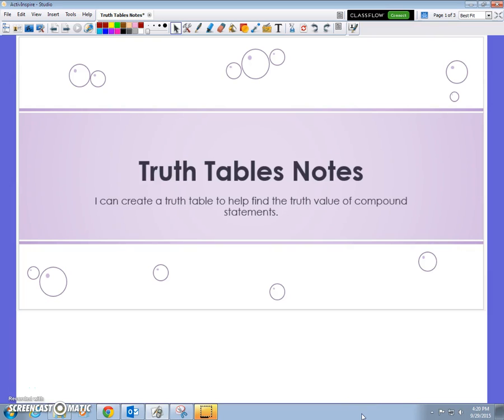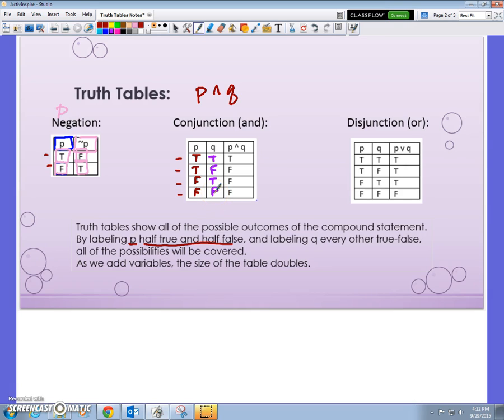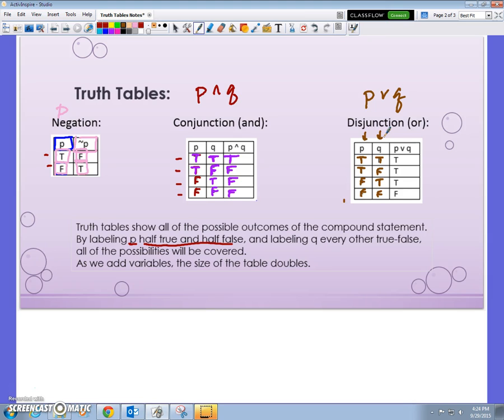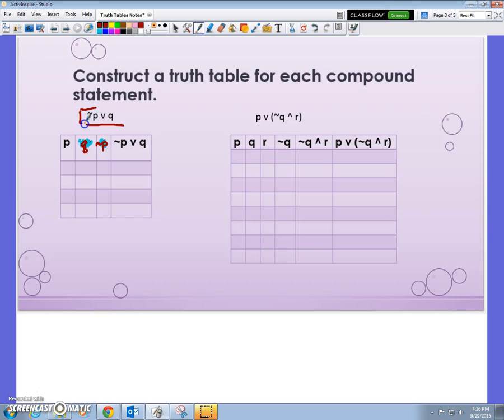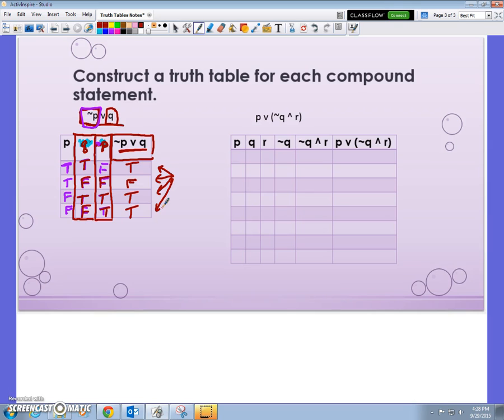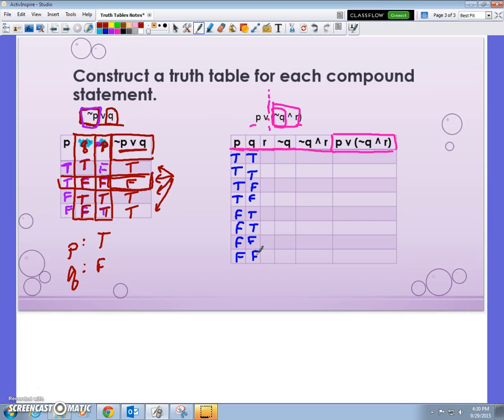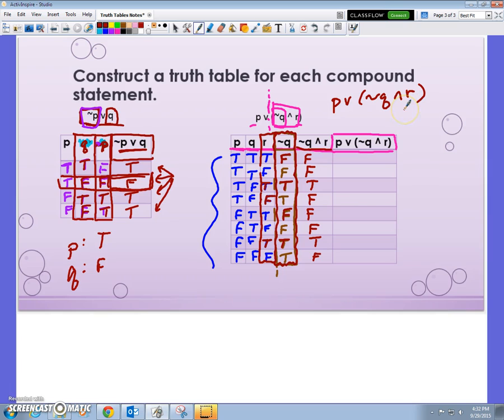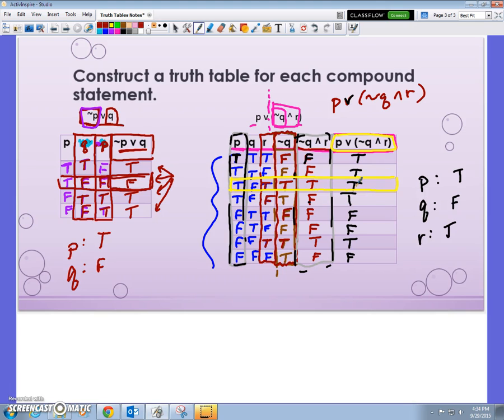Truth Table Notes